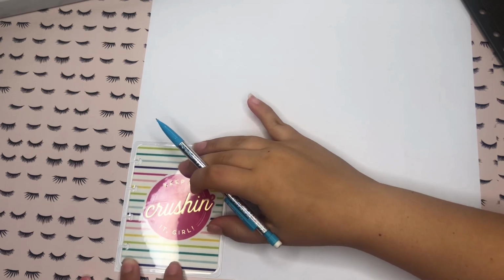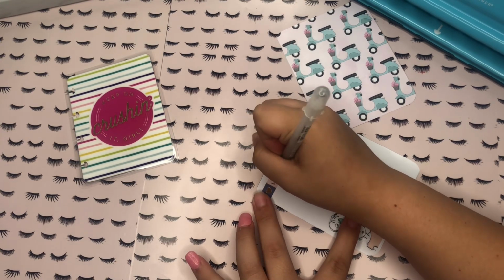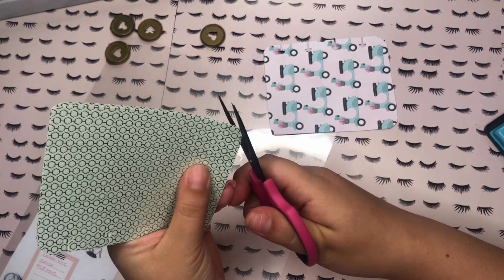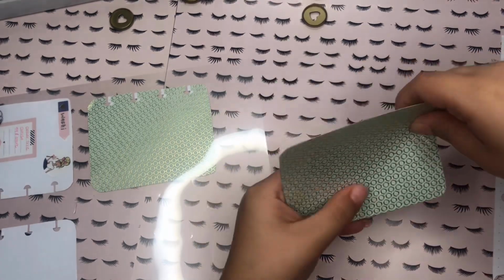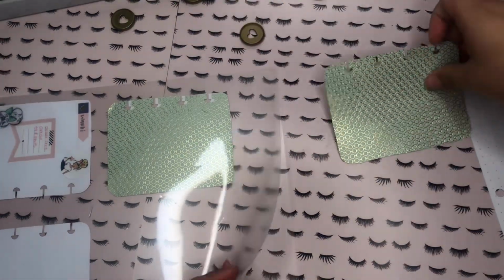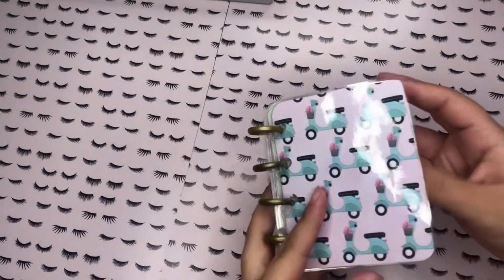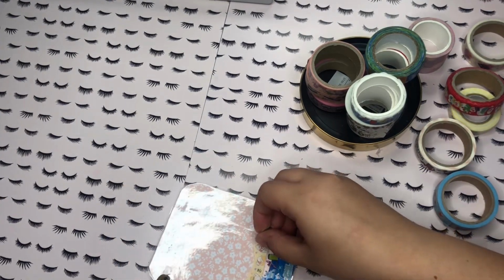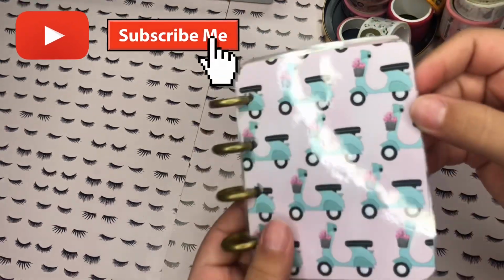D.I.Y. Washi Catalog| Micro Notes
In today’s video i’m going to be sharing with you guys this d.i.y. on how to make a washi catalog. I’m uploading this a little late because it was alot of footage to edit but it’s still technically washi Wednesday and that’s all that matters🤪 I hope you guys enjoyed and stay tuned for more upcoming videos.

-Xoxo Glam Girl Crafts✨✂️